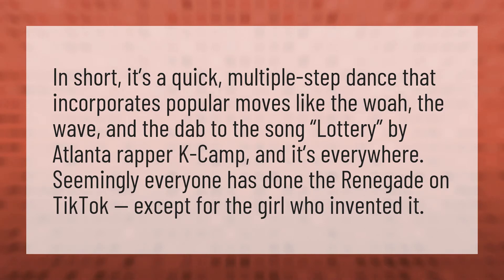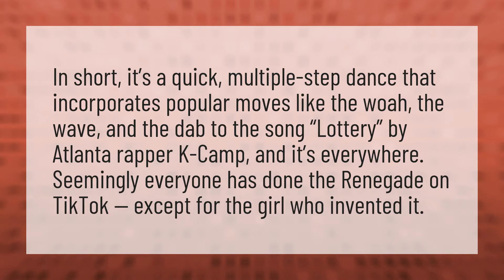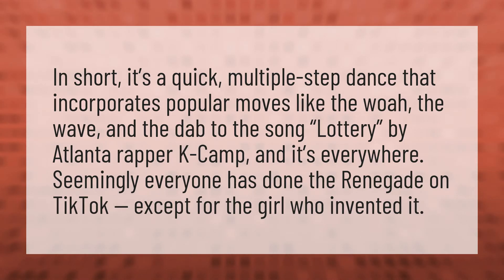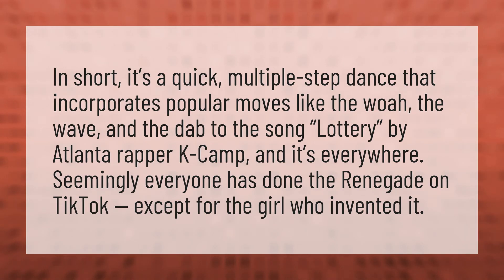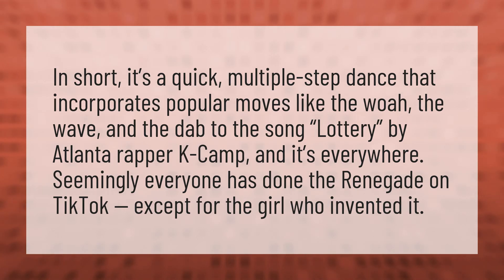What is a TikTok dance?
Renegade • What is a TikTok dance?